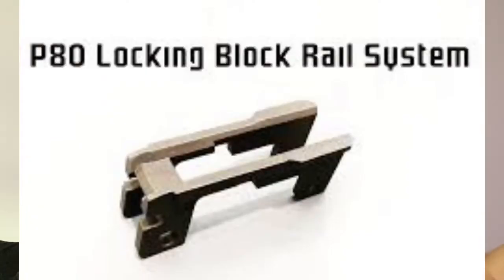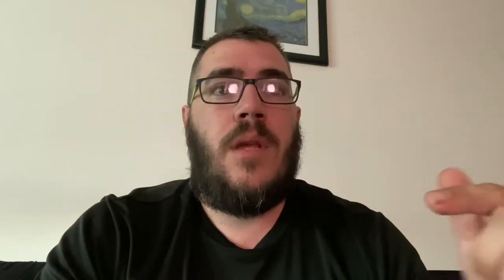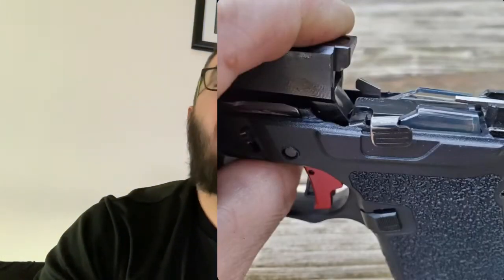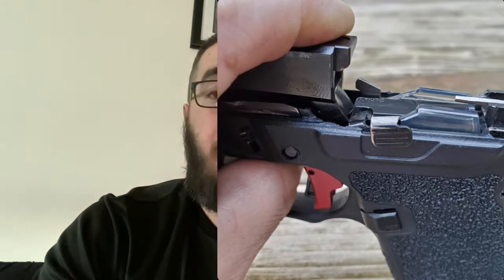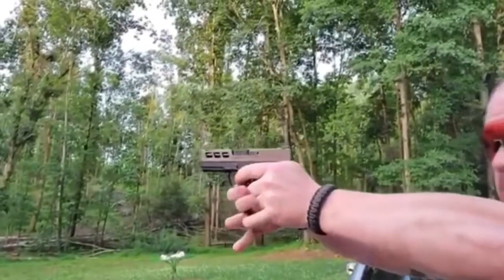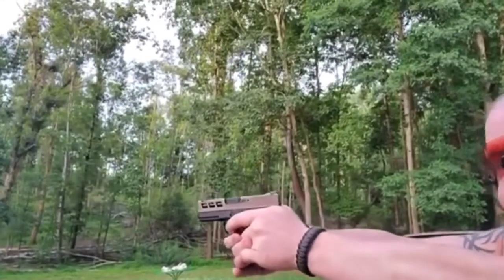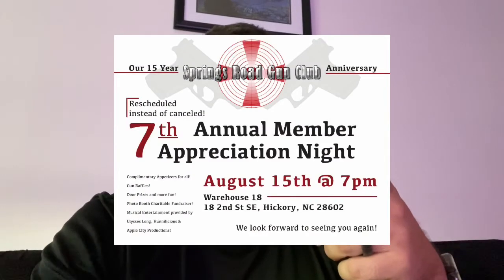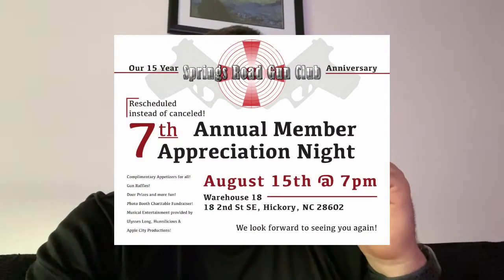Polymer 80 pf9ss- part 2 update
Find Springs Road Gun Club and tell the Shots With Cola sent you!